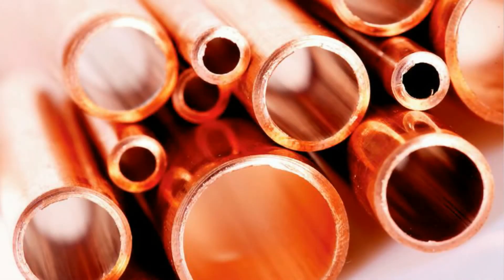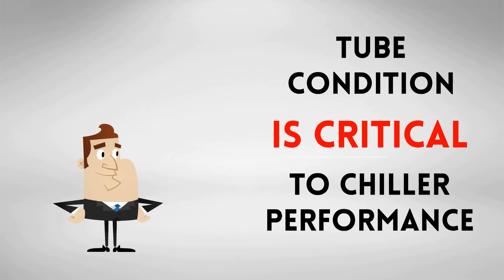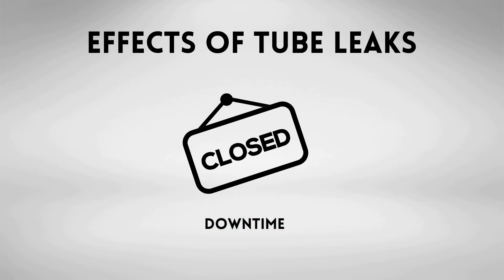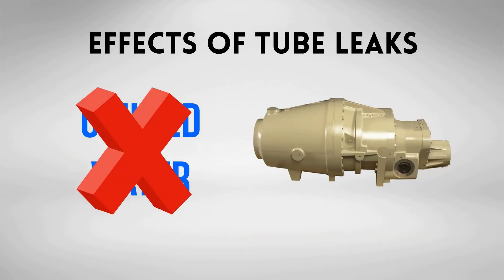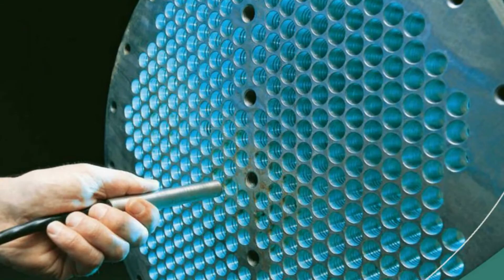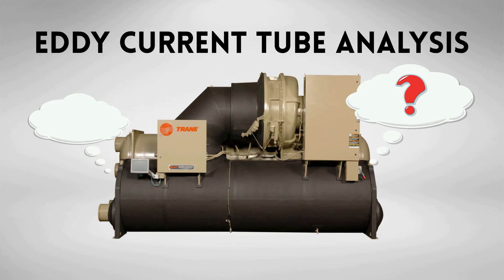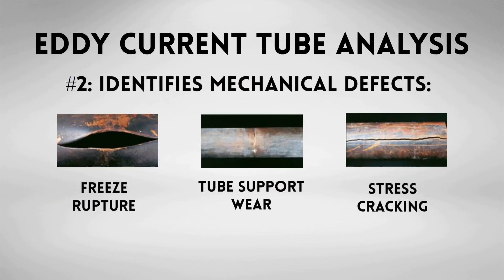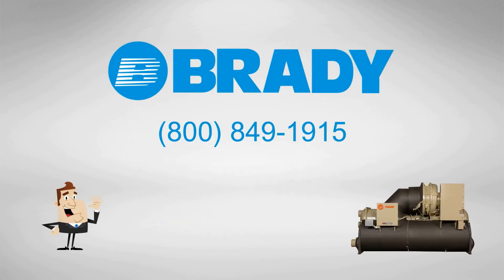Brady Eddy Current Tube Testing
Eddy Current Tube Testing is recommended for condenser and evaporator tubes every three years for proper preventive maintenance.  Learn how to prevent equipment failure with this preventative maintenance service.